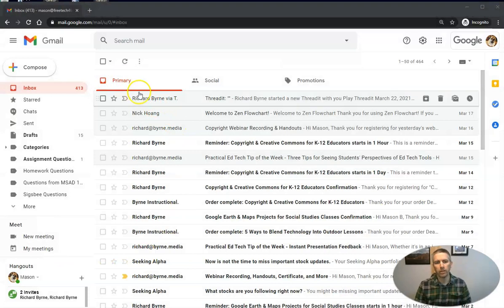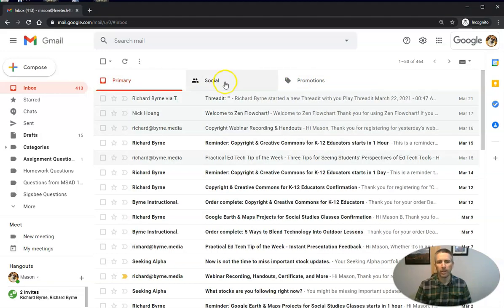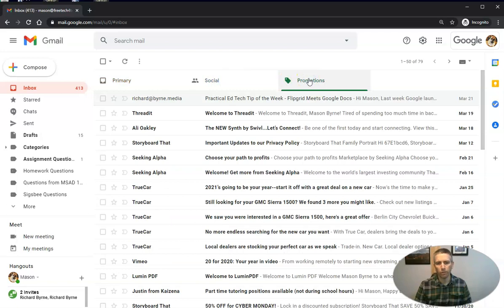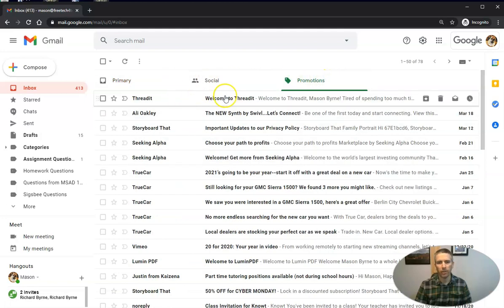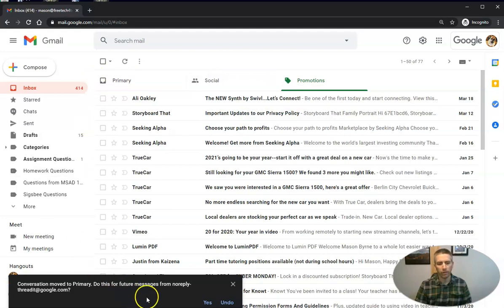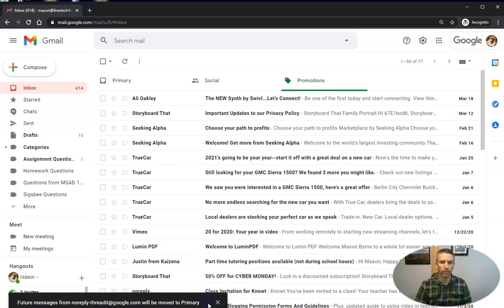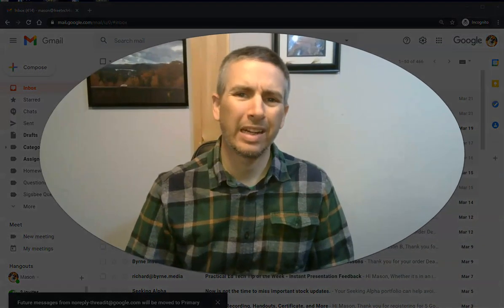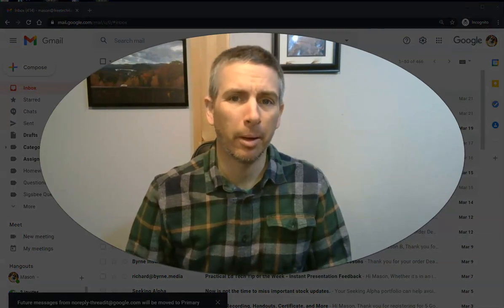A Quick Tip for Categorizing Gmail Messages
Are messages appearing in the wrong category in your Gmail inbox? If so, here's a quick and easy way to fix that.

Hundreds of Google Tools tutorials!